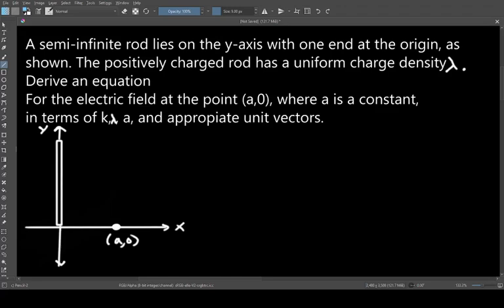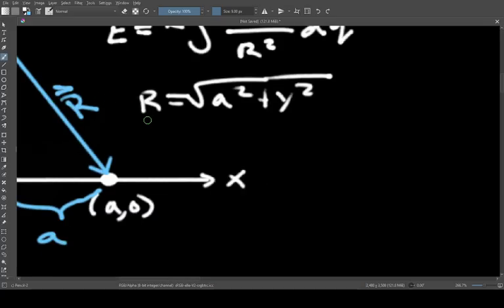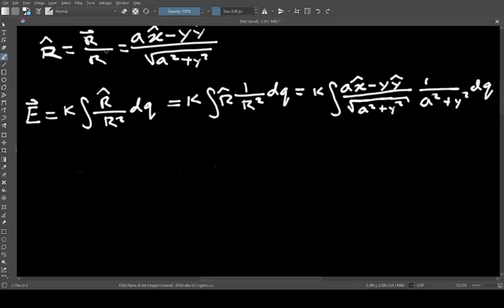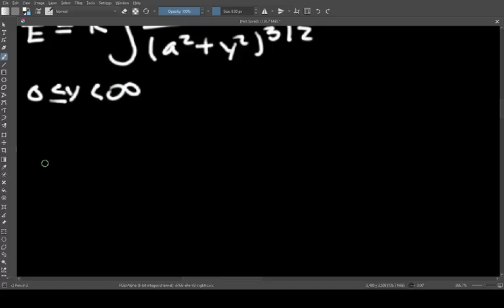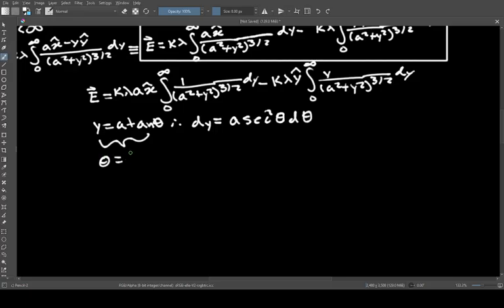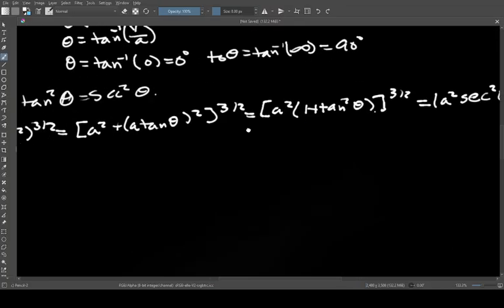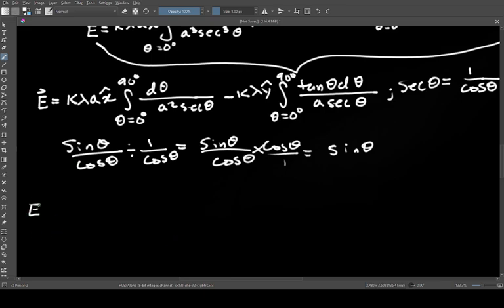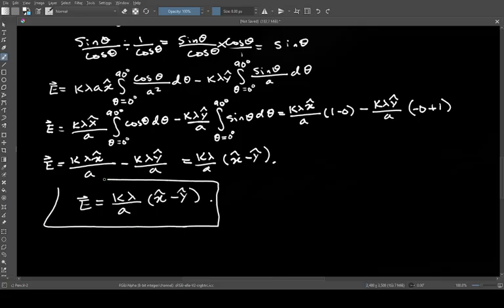Finding the electric field of a semi-infinite rod with a uniform charge density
This video goes over how to find the electric field of a semi-infinite rod with a uniform charge density. I go over how to set up and solve the integrals. This video will help you understand how to solve future problems similar to this.